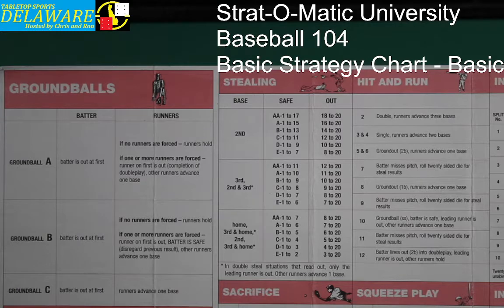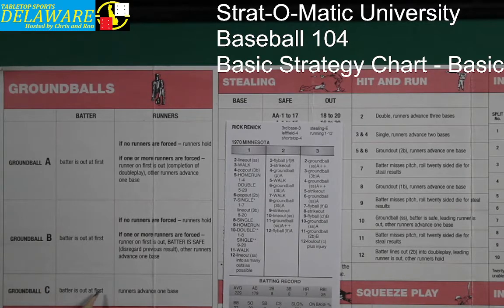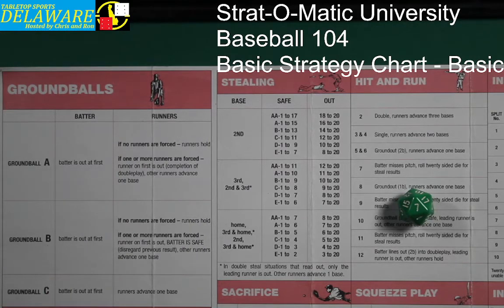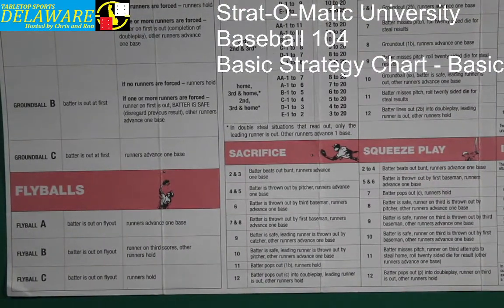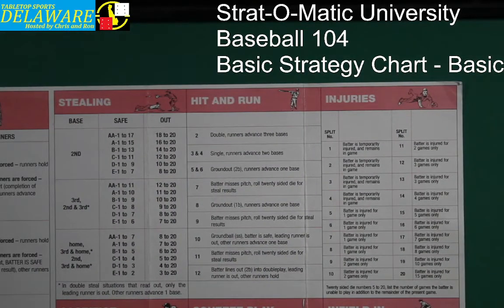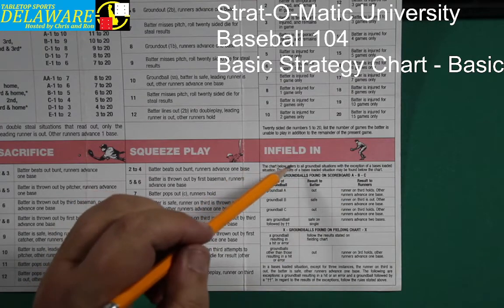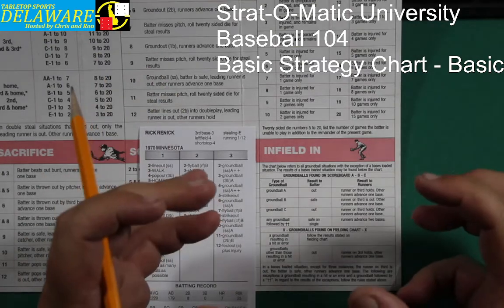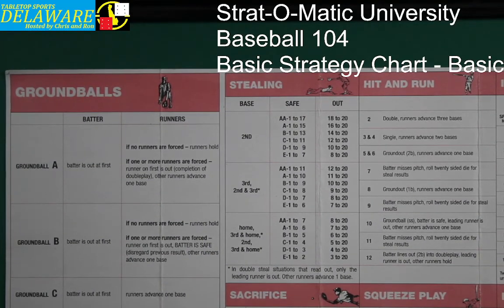SOMU Baseball 104 - The Basic Strategy Chart and How To Use It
Welcome to Strat-O-Matic University.  In this introductory series we will teach you how to play the Basic Version of the game.  This fourth of five videos in the series will show you how to use the Basic Strategy Chart for (in order) Groundballs (A, B and C), Stealing, Hit and Run, Flyballs (A, B, C), Sacrifice Bunts, Squeeze Bunts, Injuries and Infield In defensive alignments.